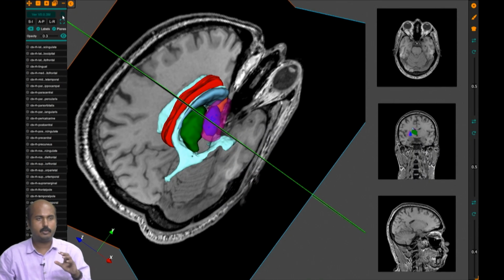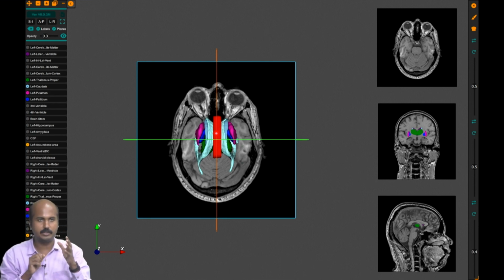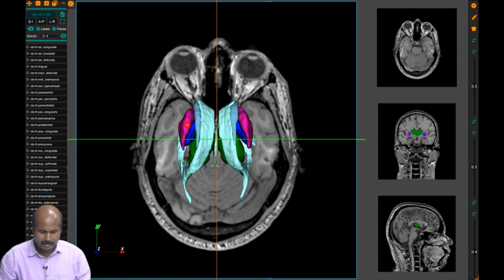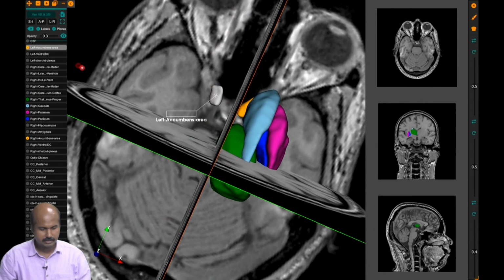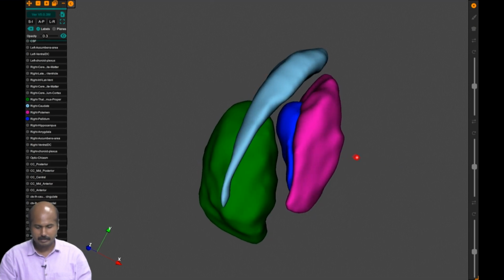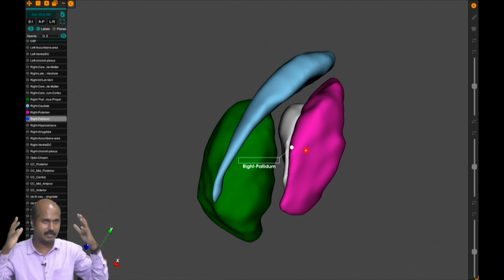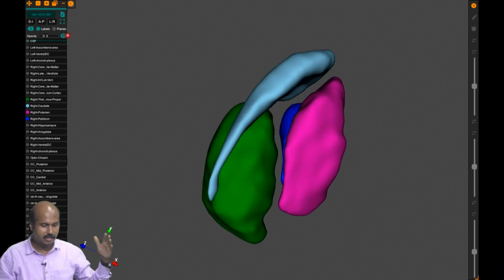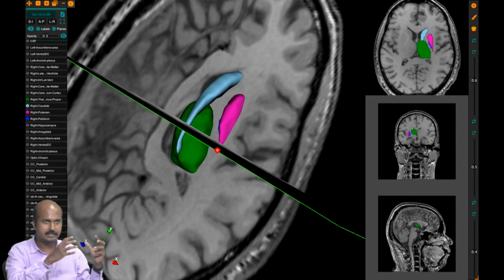How to use ANAVU?